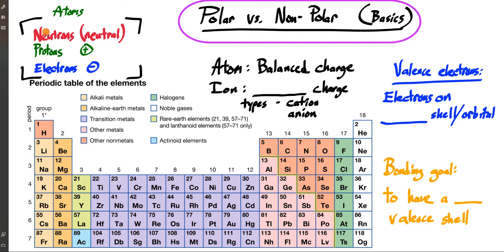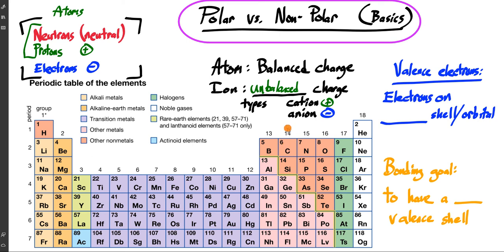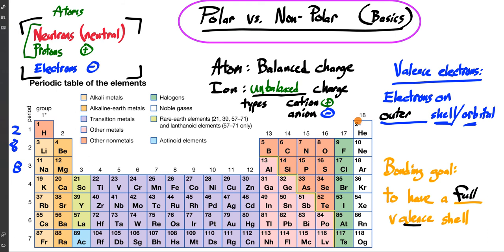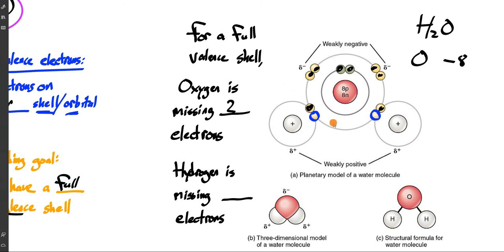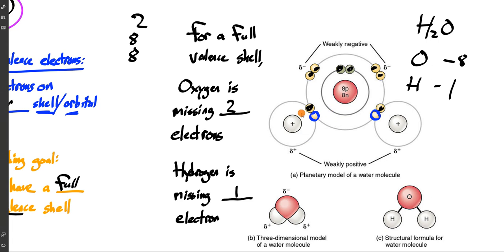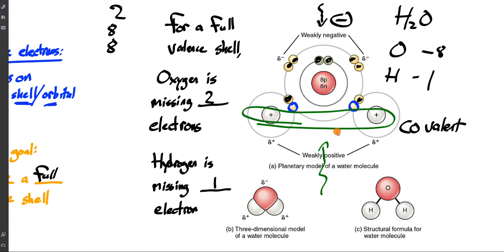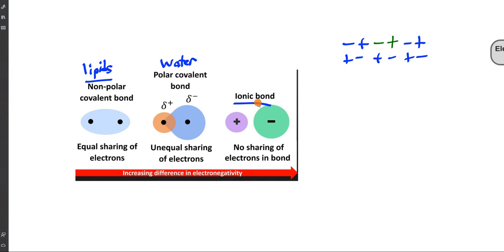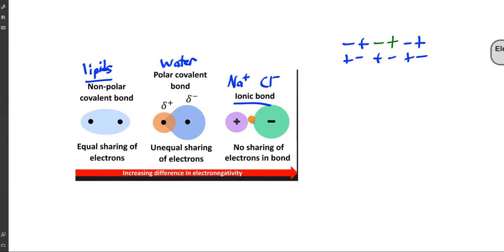polar covalent bond recap